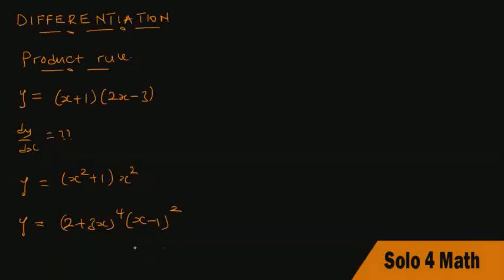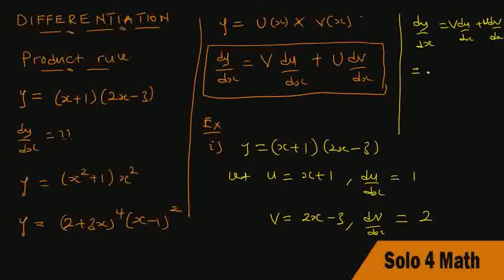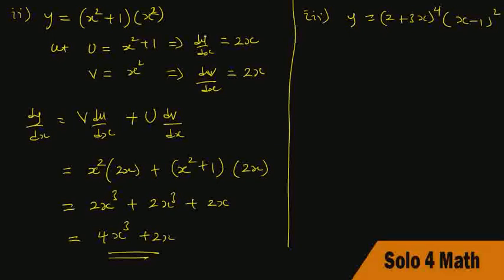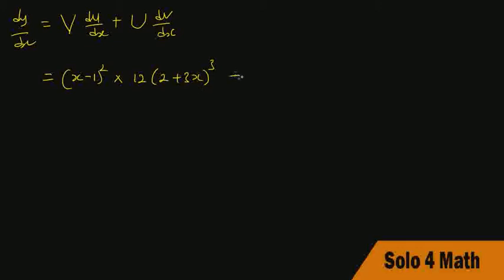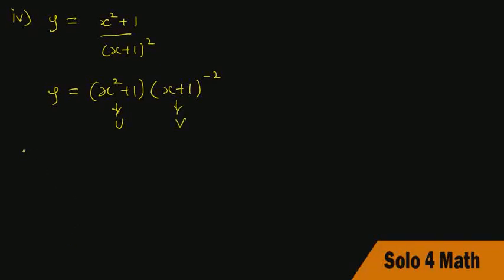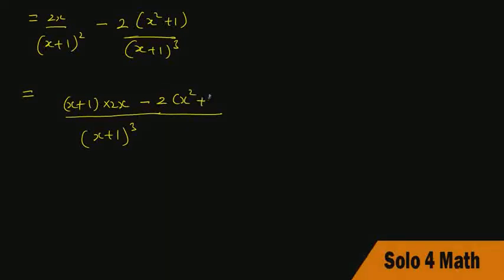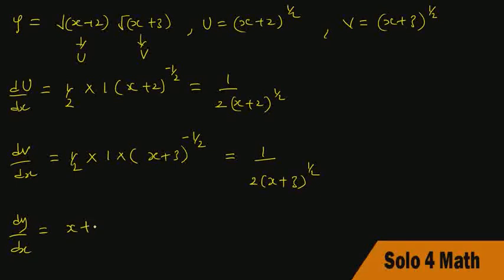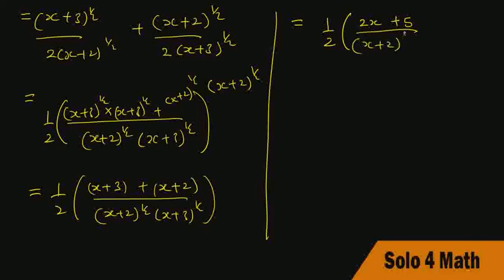Differentiation Calculus | PRODUCT RULE (Further differentiation) S.5 Mathematics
Post your questions in the comment section.